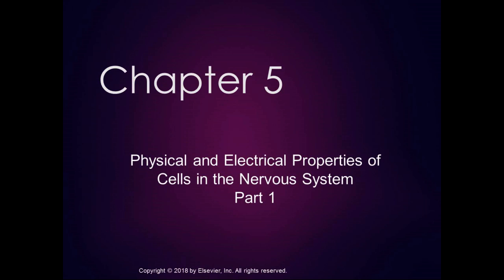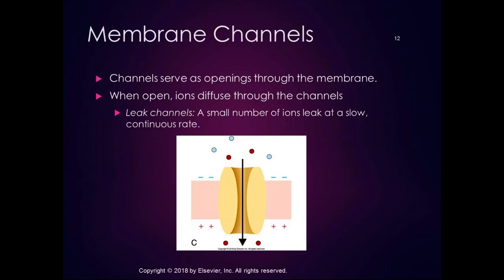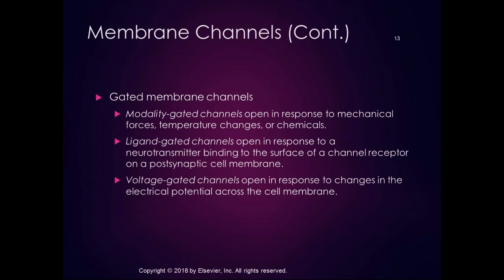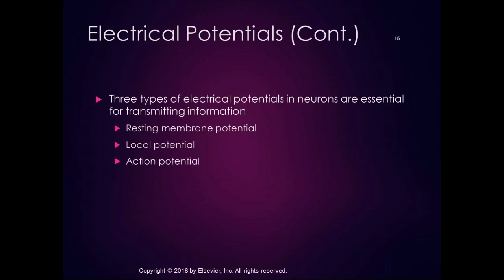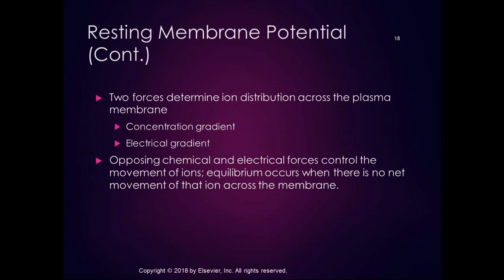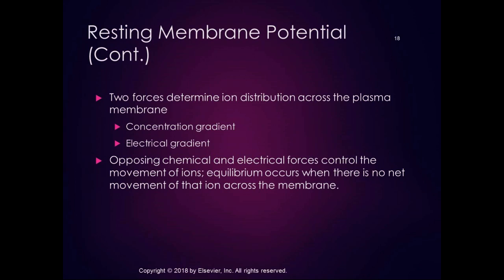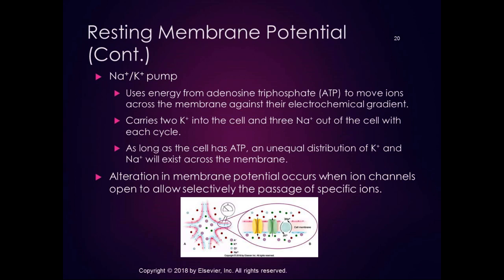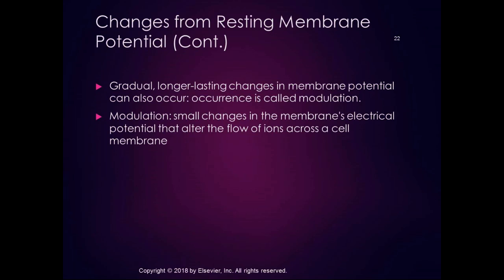Chapter 5 Part 2 Chemical Gradients and Resting Membrane Potential